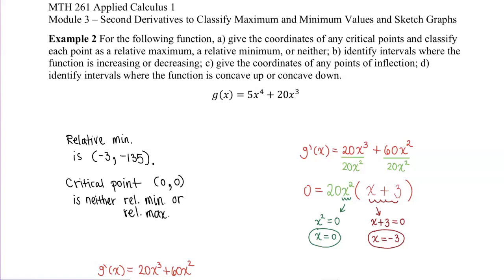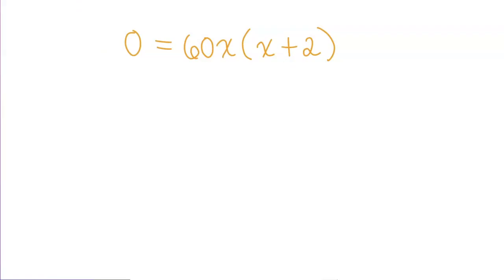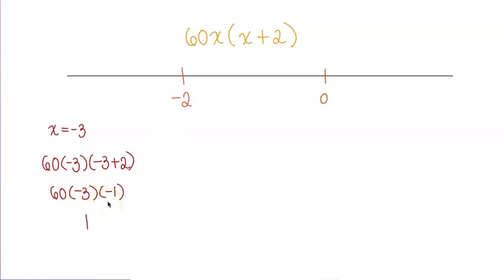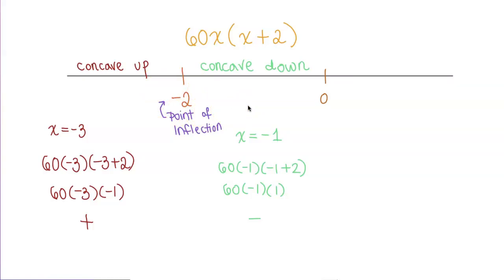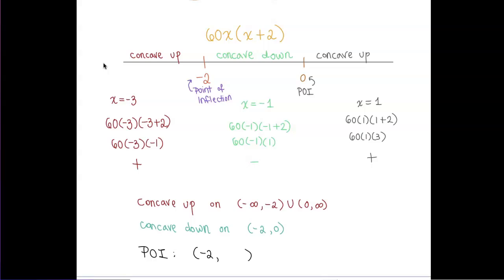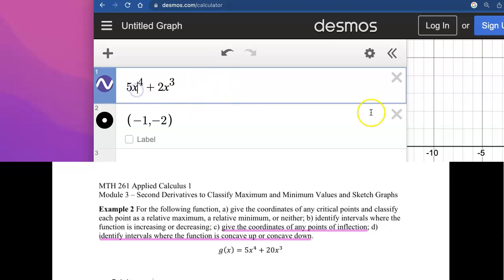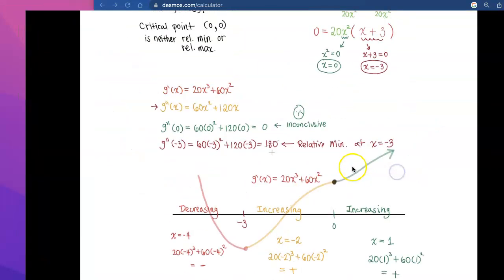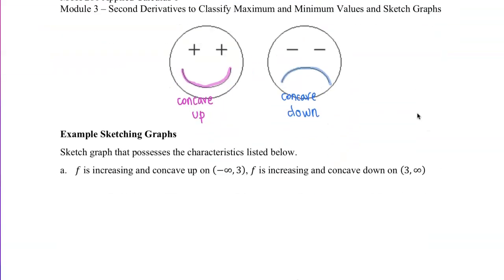MTH 261 Section 3.2 Example 2 parts (c) and (d)